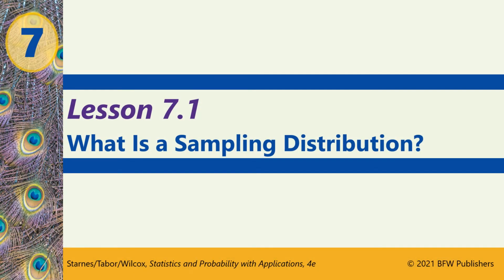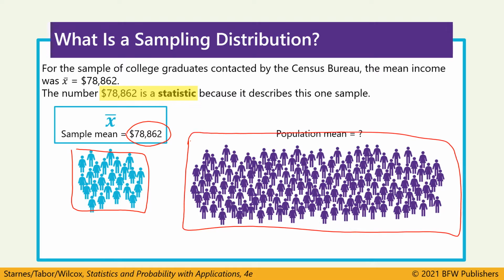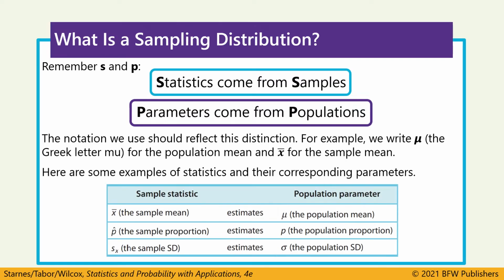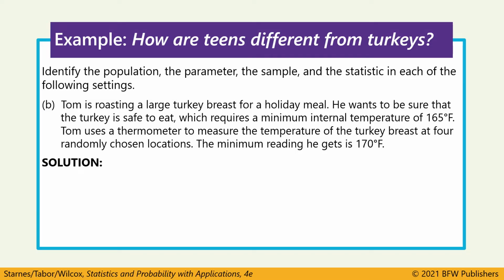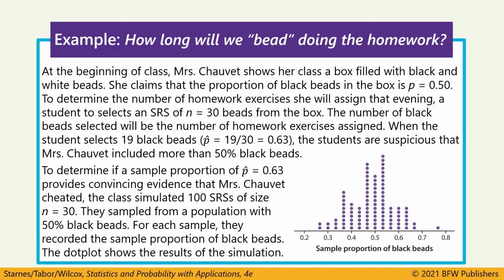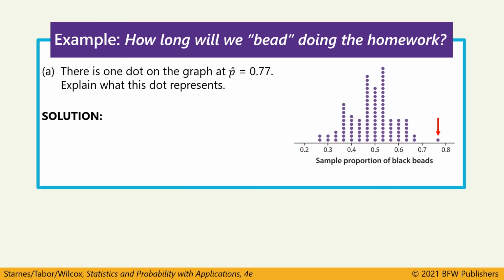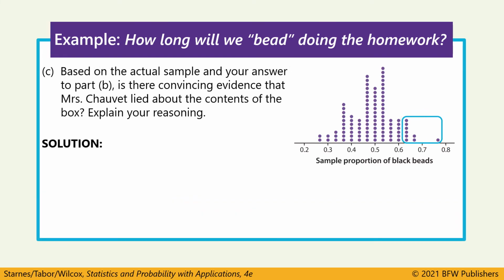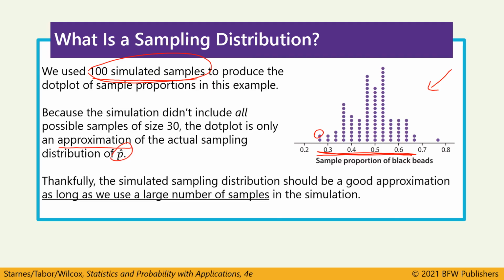Honors Stats: 7.1 What is a Sampling Distribution